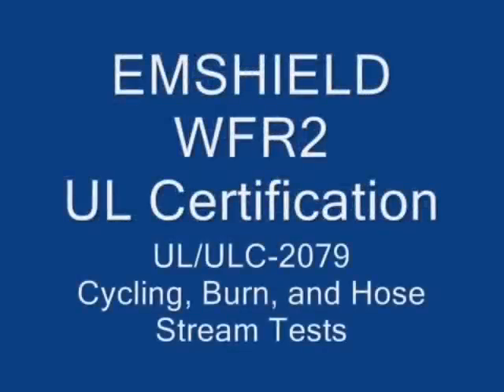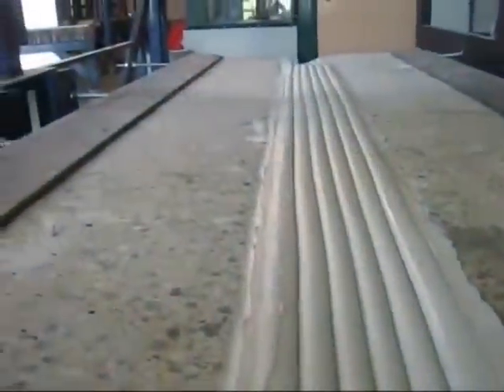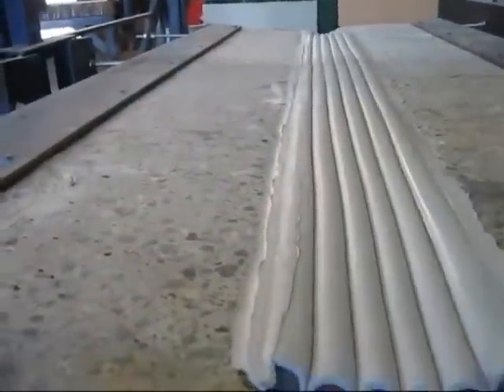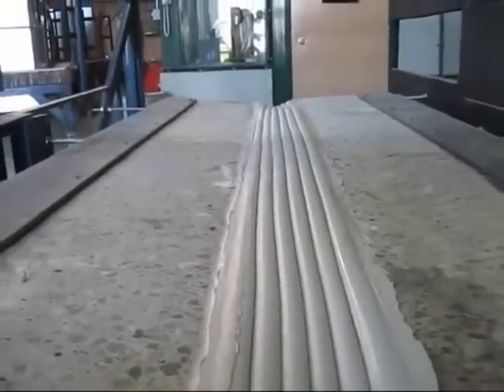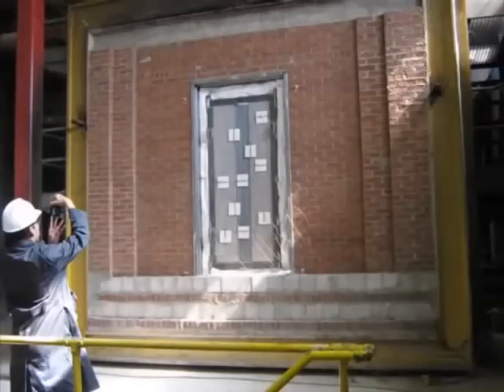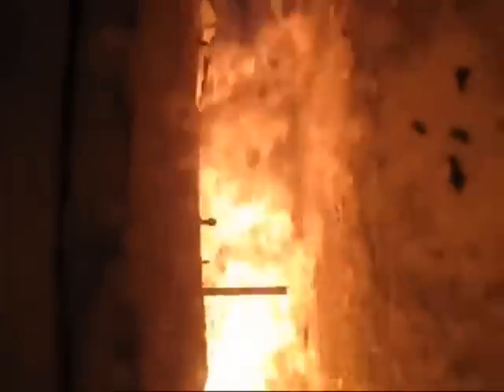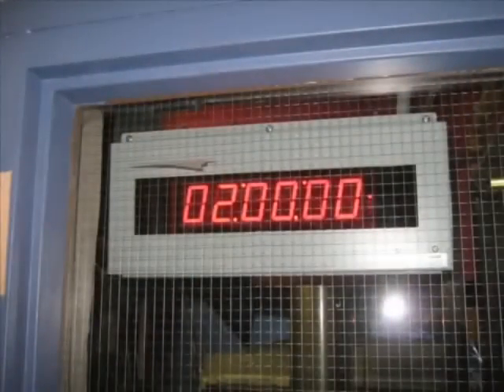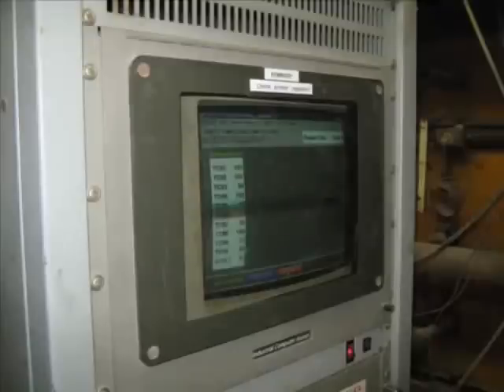Fire Rated Expansion Joint For Walls -- EMSHIELD WFR2 from EMSEAL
UL Testing of EMSEAL WFR2 2-hour fire-rated wall expansion joint. This video shows the testing of UL 2079 for walls. The result is a UL and ULC certified 2-hour fire rated expansion joint. WFR2 is watertight, sound-dampening, thermal insulating. It is available in 26 industry-standard colors. It features high movement capabilities of +/- 50-% for total movement of 100%. A 3-hour version, EMSHIELD WFR3, is also available.